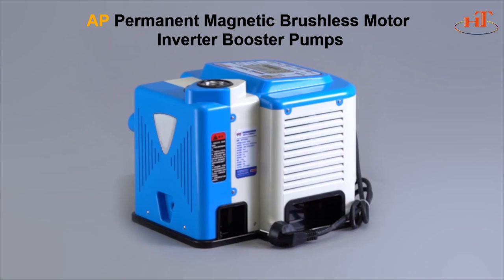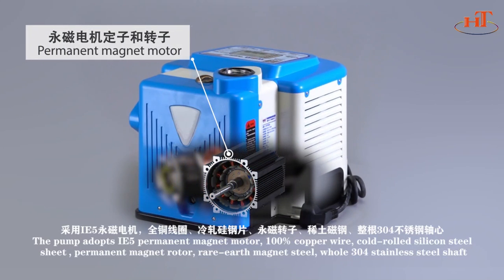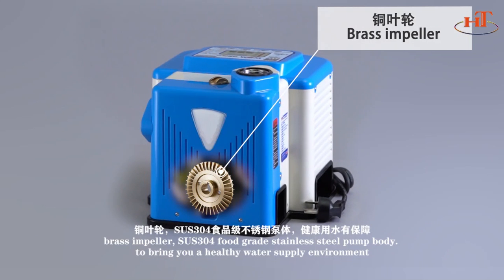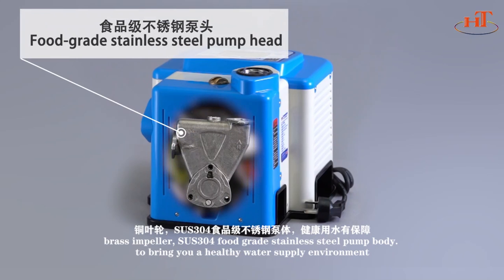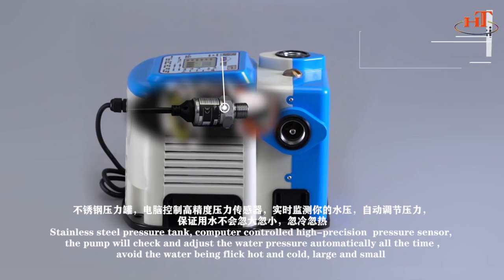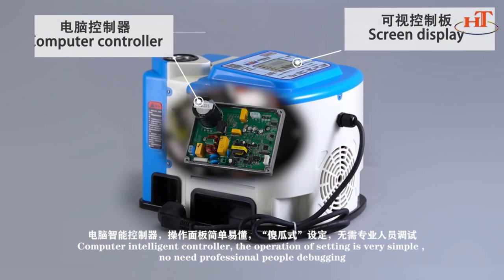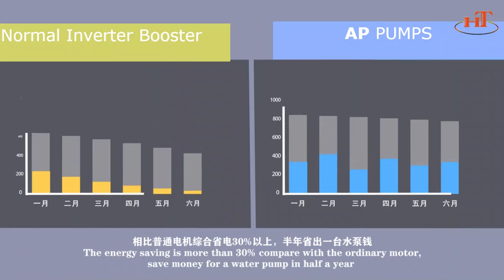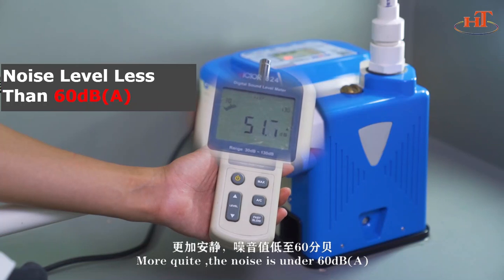Permenent Magnetic Brushless Motor Intelligent Inverter Booster Pumps AP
Introduce advanced IE5 grade brushless motor driven inverter booster pumps AP series, with features of extra silient operation, high efficiency, low noise, stable and reliable booster pumps, perfect selection for domestic water supply, pressure boosting, circulating and cooling system.